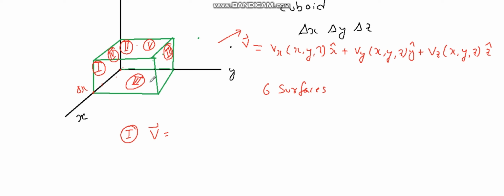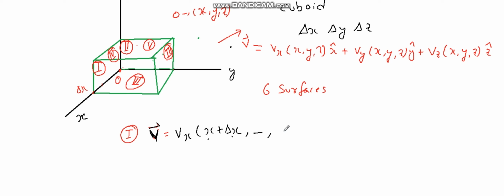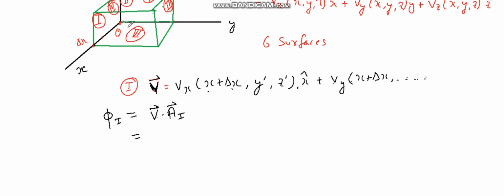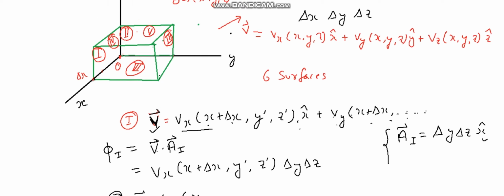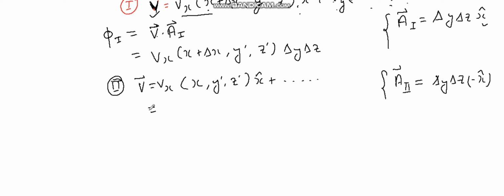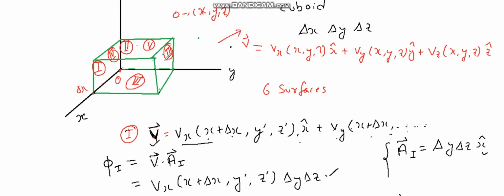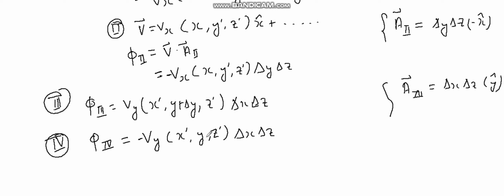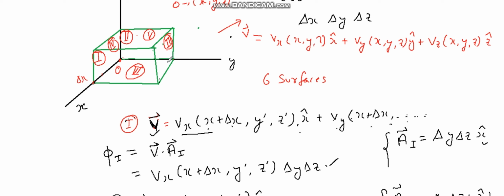Electrodynamics 2.3.5b ||Fundamental theorem of divergence ||integral calculus calculus||Mathematics